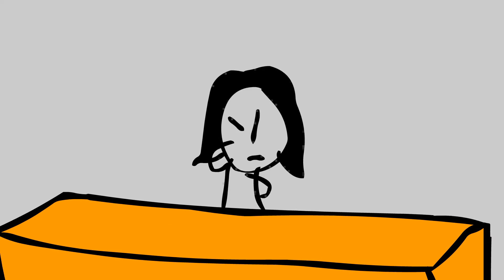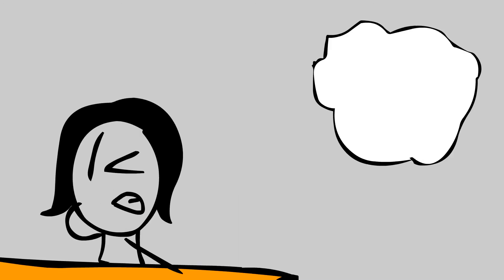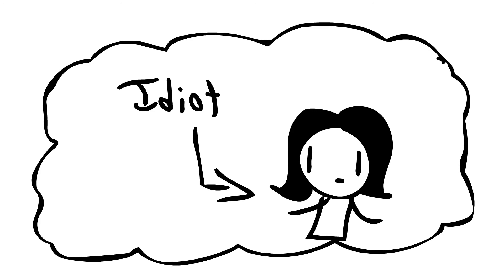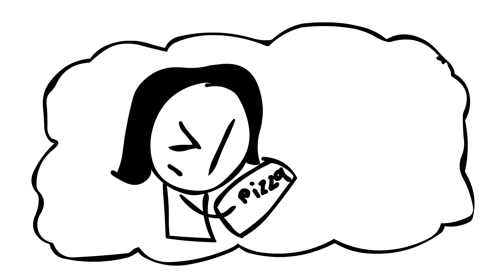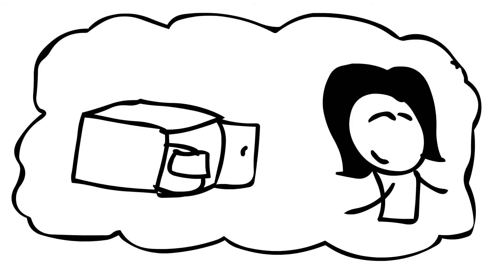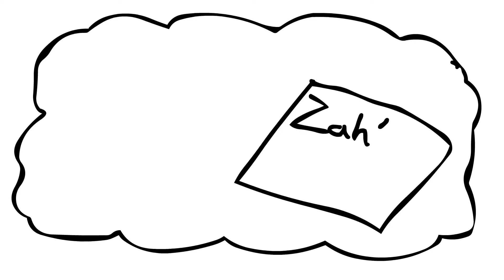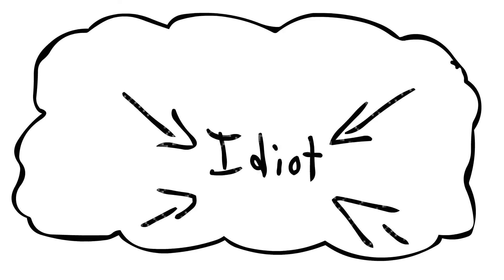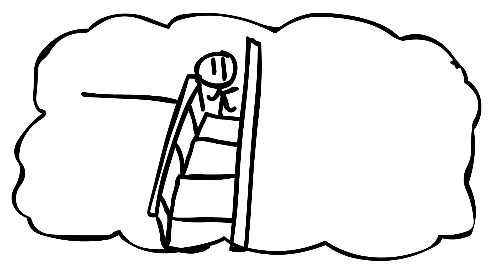Irys' Cooking Show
I rly hope u like it iryssss!!!